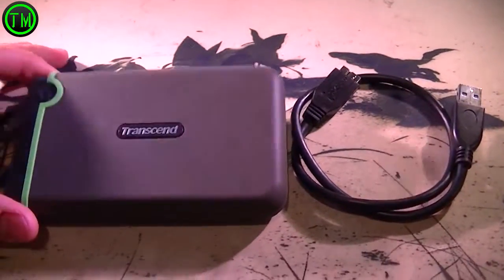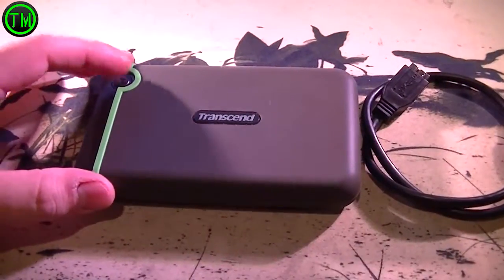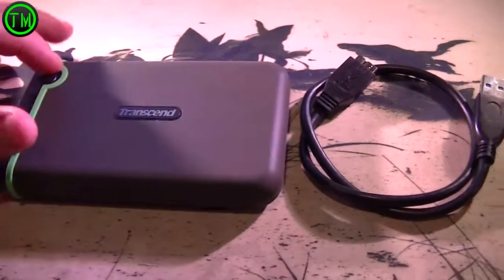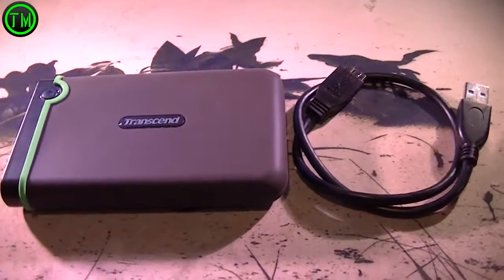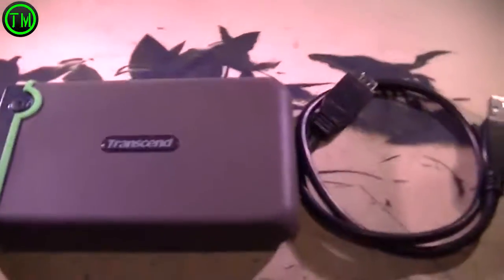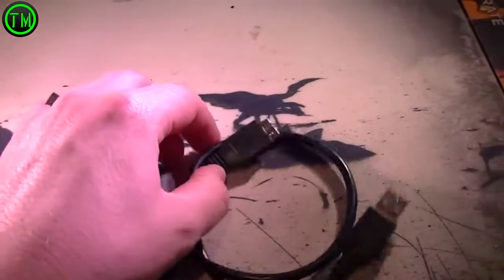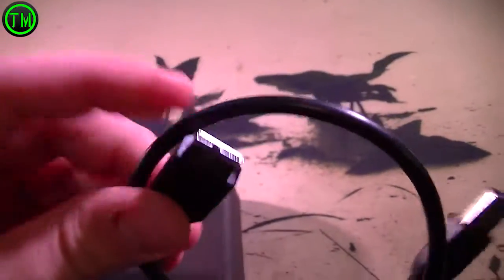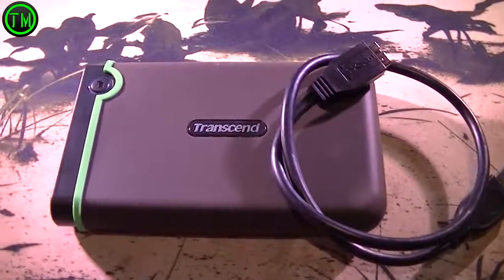Transcend External 1TB Hard-drive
Well a couple weeks ago someone broke into my car and stole my school bag. The contents of my bag were a MacBook Pro and my external hard-drive and some school books. Well here is my replacement external hard-drive. I have used it quite a bit since I got it and enjoy it greatly!